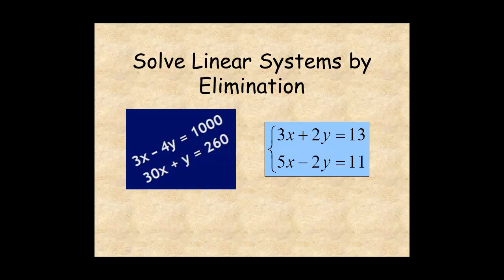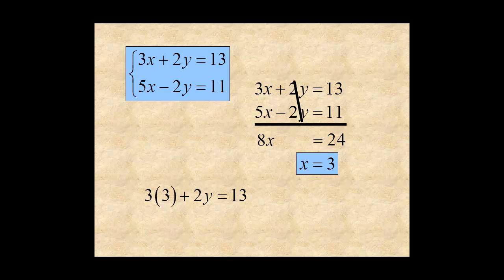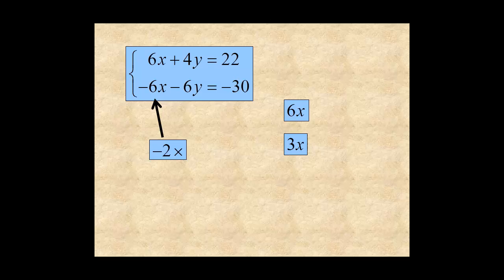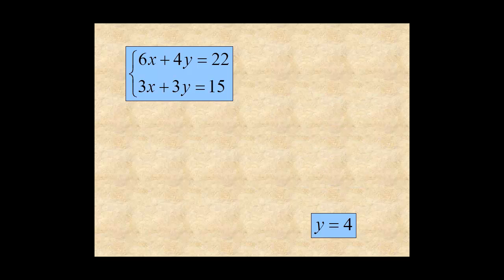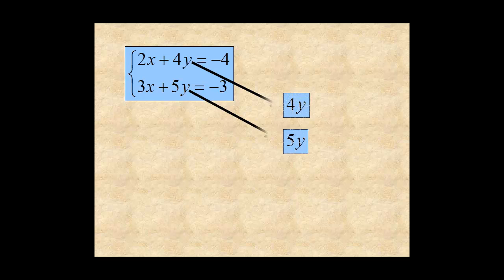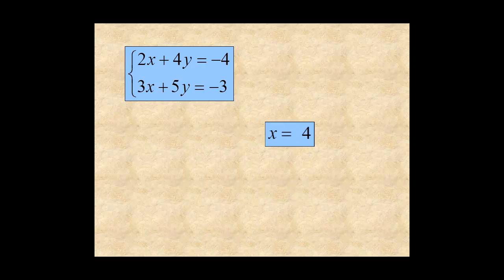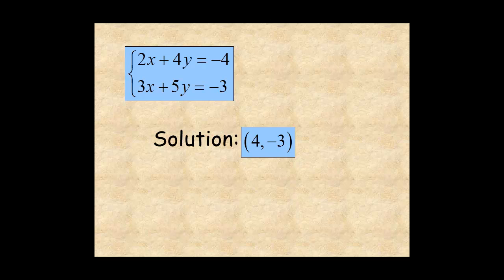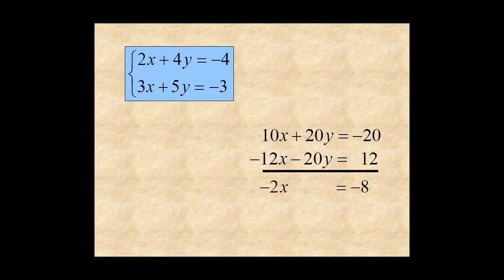Algebra 1 Solve Linear Systems by Elimination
This lesson shows how to solve linear systems by elimination.